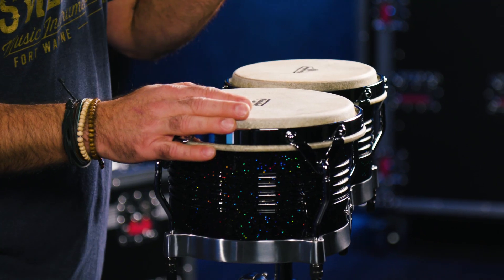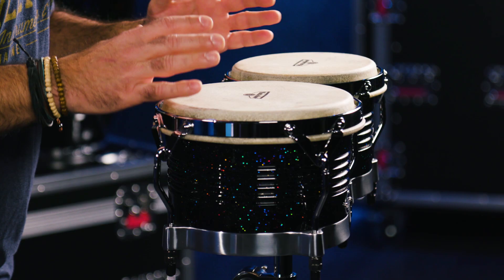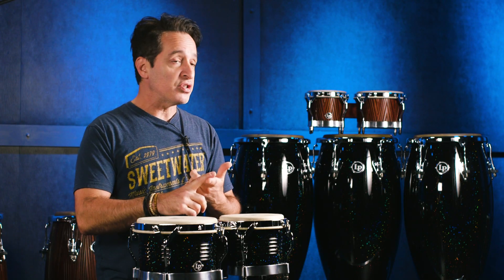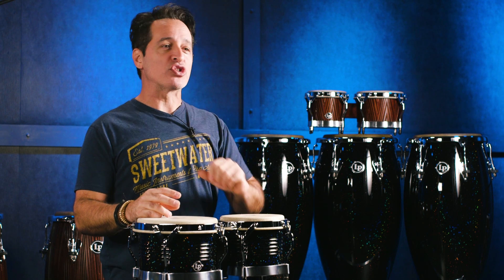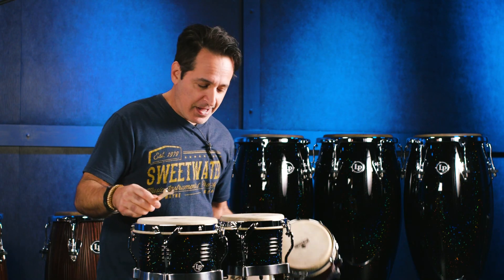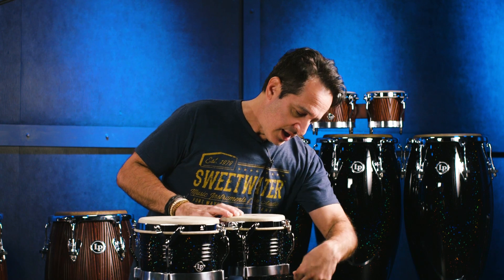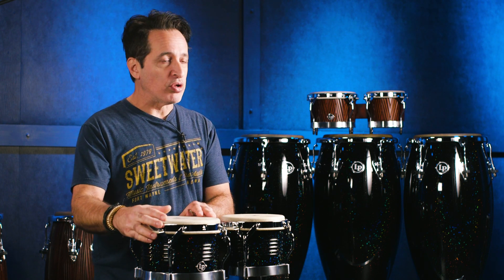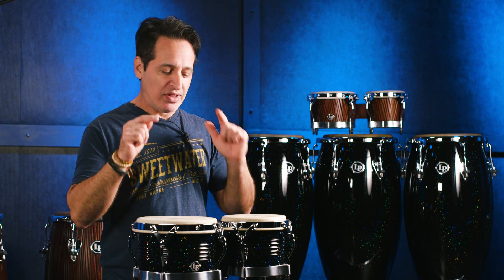Latin Percussion Matador Wood Bongos Demo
Shop for the LP Matador Wood Bongos in Sweetwater Exclusive Black Nebula finish at Sweetwater
Shop for the LP Matador Wood Bongos in Sweetwater Exclusive Red Carved Mango finish at Sweetwater

Latin Percussion's Matador Bongos are made with incredibly resonant siam oak shells, and produces a nicely balanced tone with a strong projection for stage work. With the natural rawhide heads, you'll enjoy a traditional feel along with a modern tuning system. The beefy 5/16" tuning lugs and traditional rims hold tune even when you're playing harder than ever before. The Matador Bongos in this video feature Sweetwater-exclusive finishes you won't find anywhere else — click the links above to check them out in hi-res detail!

After you watch, check out Sweetwater.com today for all your music instrument and pro audio needs!